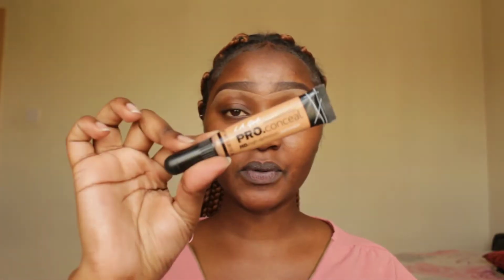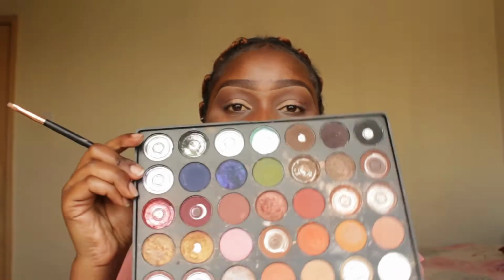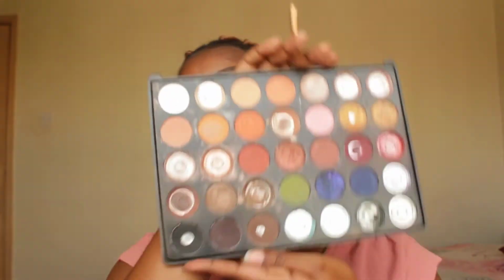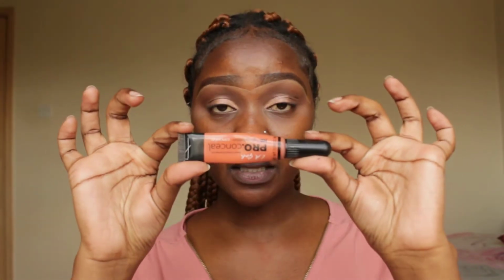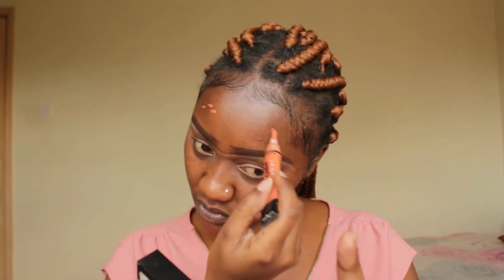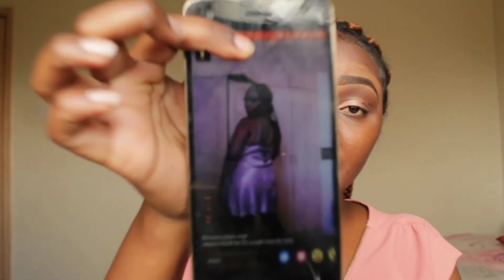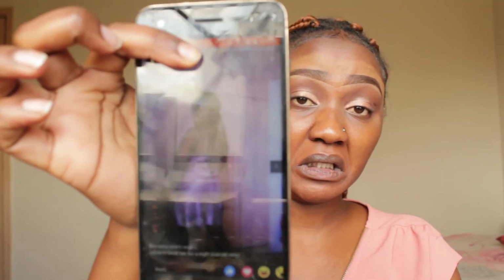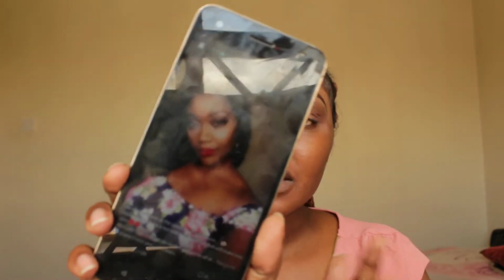GRWM TO TAKE INSTAGRAM PICTURES WHILE I ASK MY SUBBIES FOR ADVICE.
Get ready with me to take Instagram pictures as I fill you guys in on something that happened to me that scared me for a minute, kindly leave suggestions and advice on what you think I should do or rather on what you could have done given you were in the same situation as me. Also in the video, I ask guys to let me know if they would be interested in a 2020 fashion trends video.

Foundation: Maybelline super stay foundation.(64 chestnut)
Brows:  Davis eye pencil no.003
Concealer: L.A girl pro concealer shade (warm honey)
Eyeshadow pallete: Kara eyeshadow, Juvias place (dubois)
Primer : La Roche Posay
Brushes : dubois
Setting powder: flormar (silver sand)
Setting spary: Milani mattifying setting spray
Eyelashes: Elymeg beauty
Eyeliner: Huda beauty (dubois)